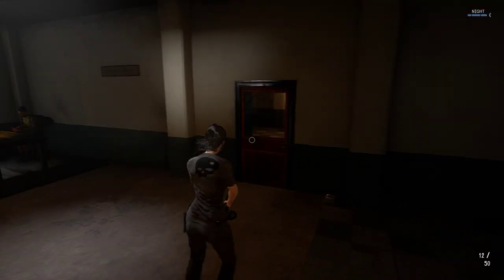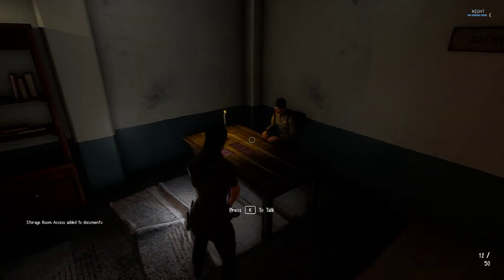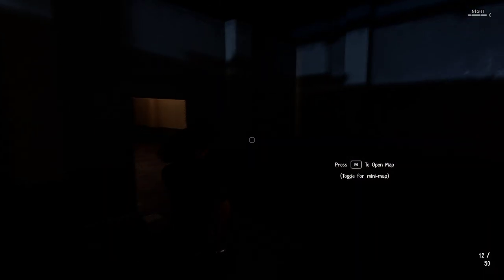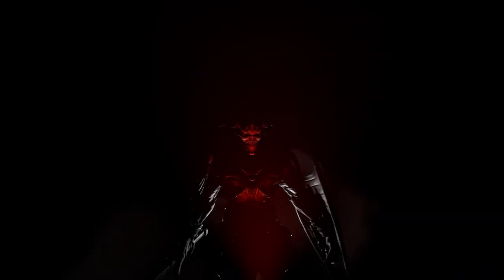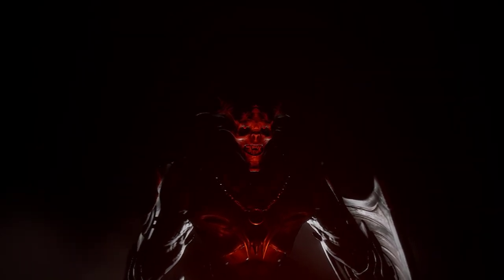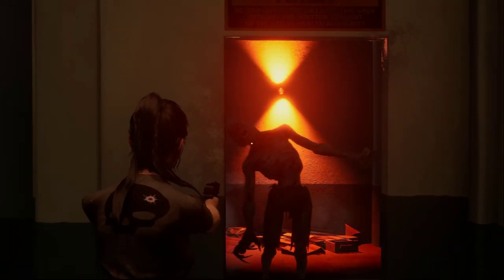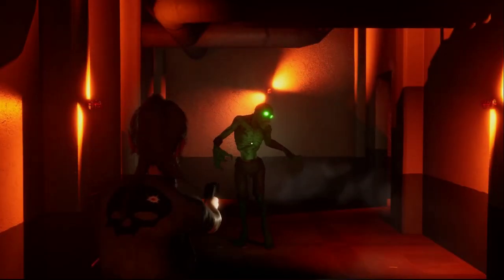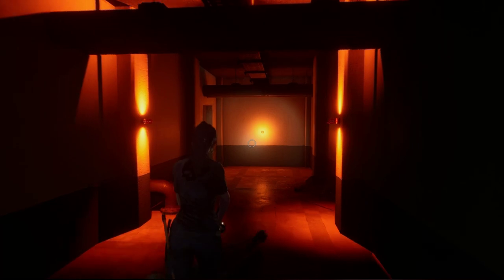night gate unreal engine 5 in gtx 1650" with keywords "night gate unreal engine 5 in gtx 1650"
In this video, I'm going to show you how to create a night gate in Unreal Engine 5 using only a GTX 1650 graphics card.

If you're looking to create a night scene for your game or project, then this is the tutorial for you! In this video, I'll show you how to create a night gate using just a GTX 1650 graphics card, and without any complicated shader code or custom textures. If you're looking to create a night scene for your game or project, then this is the tutorial for you!

GP: NVIDIA GeForce GTX 1650
CP: AMD Ryzen 5 4600H with Radeon Graphics